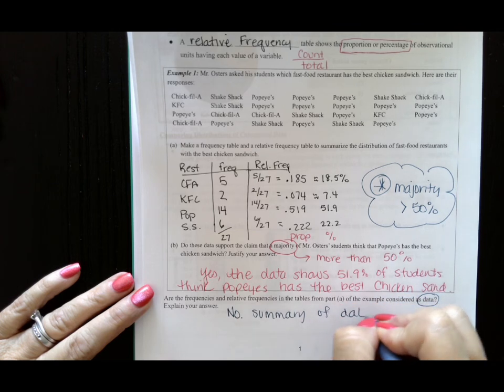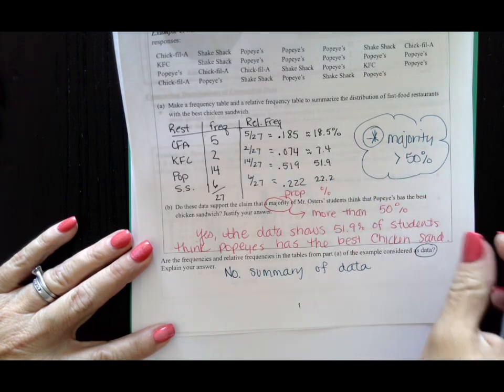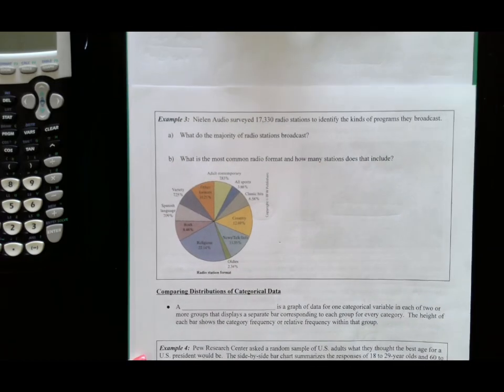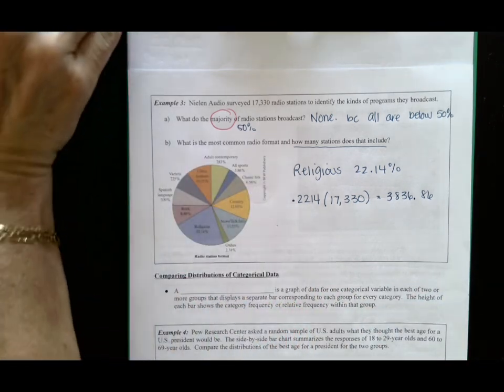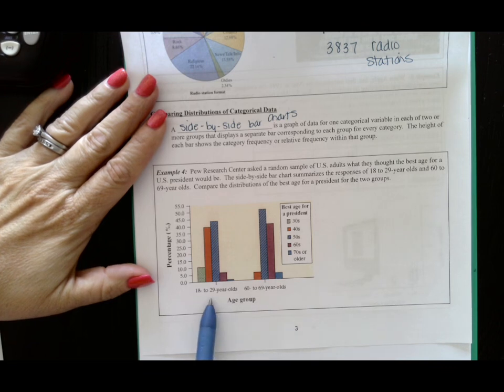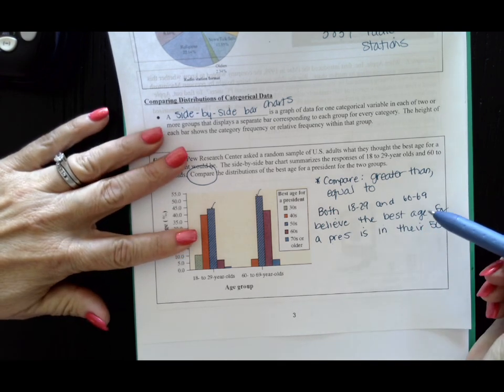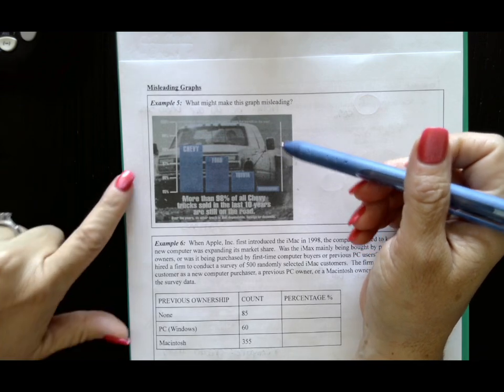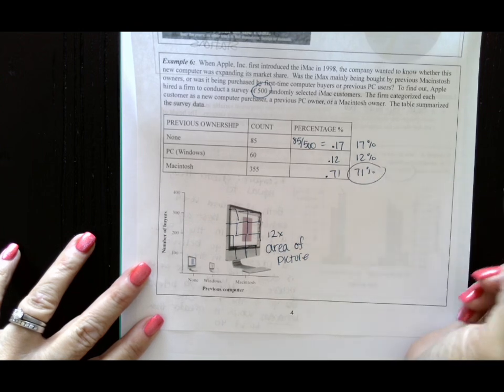Video Lesson 1.B Categorical Data